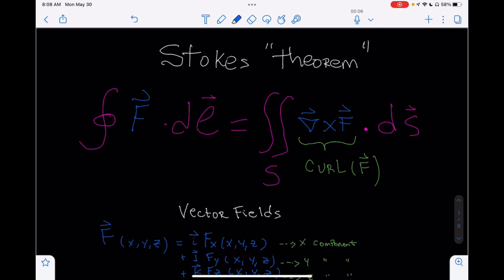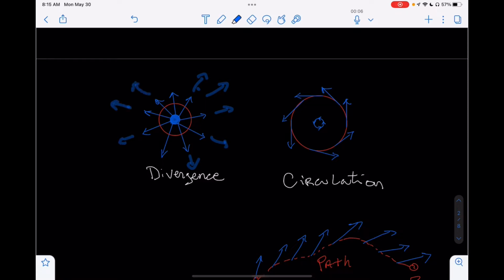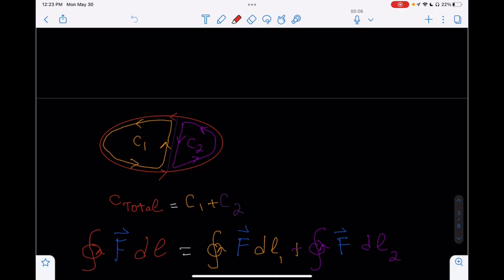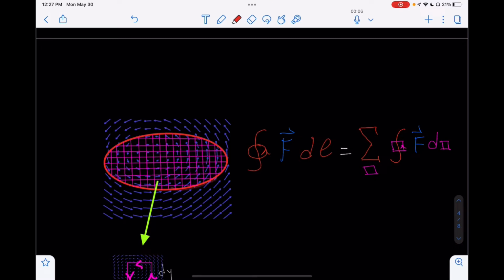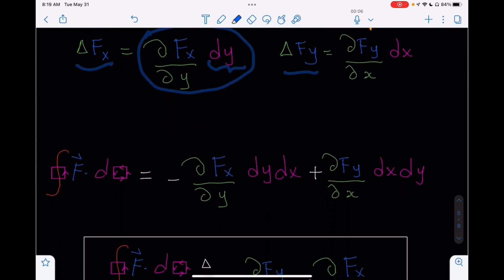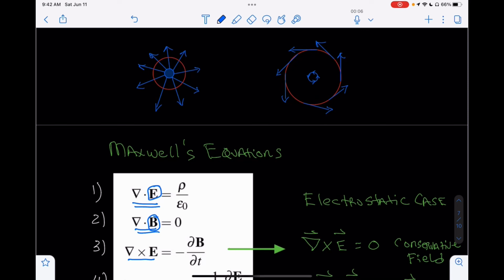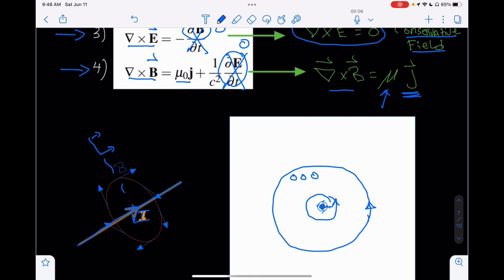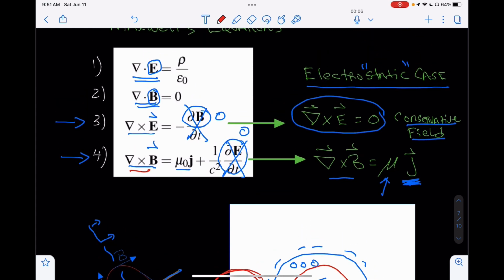Curl and Stokes Theorem